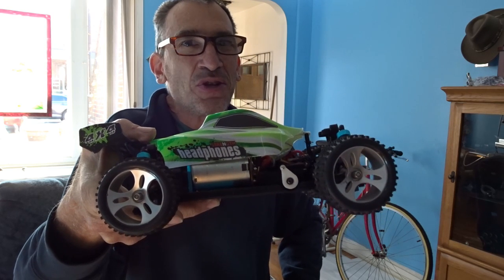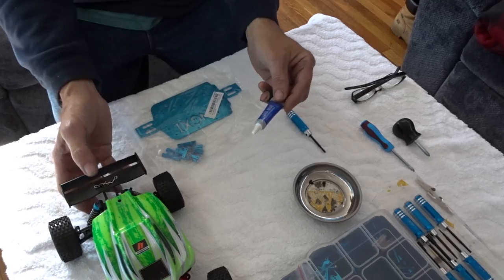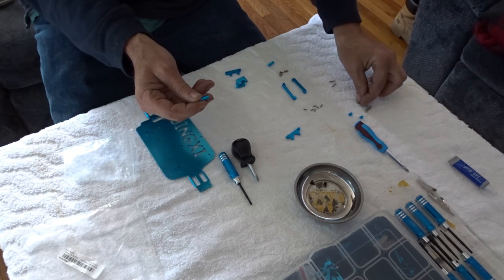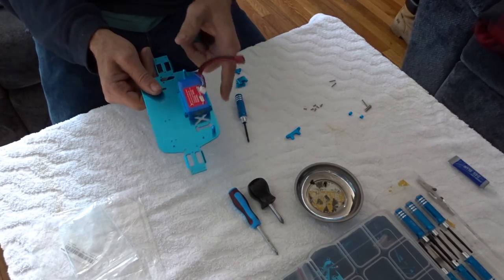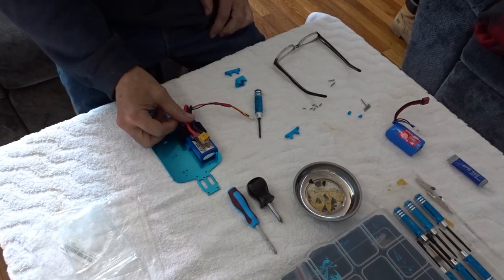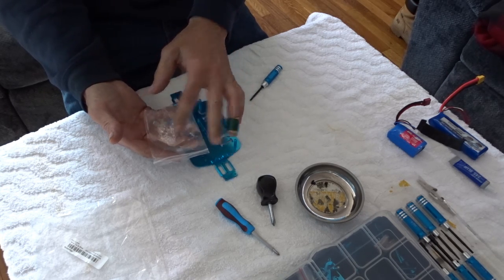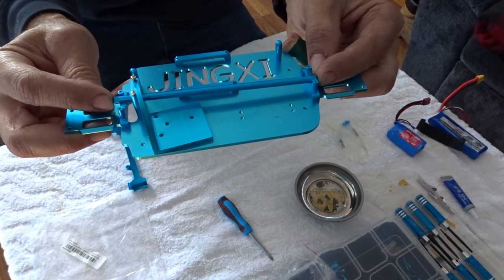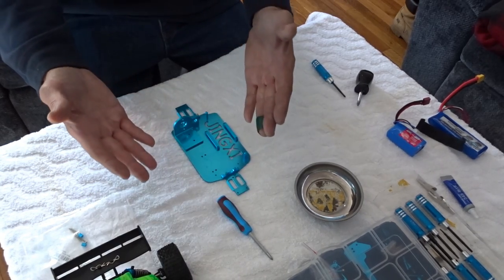Wl toys A959-B Jingxi Chassis Install